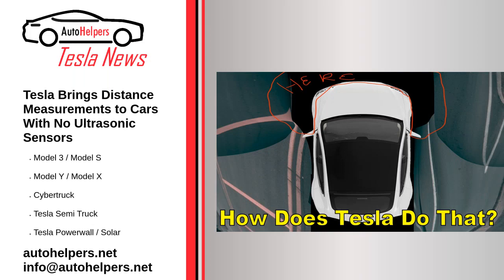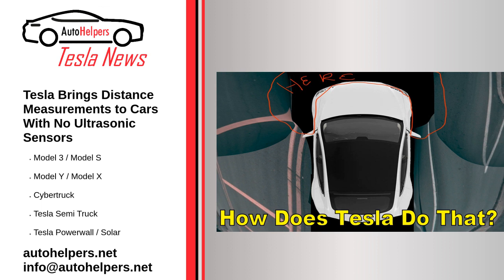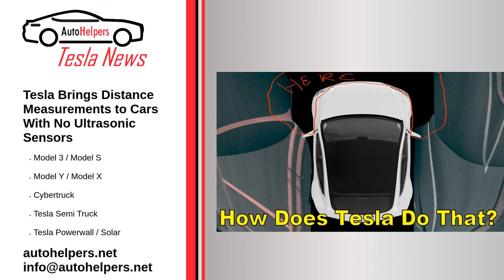Tesla Brings Distance Measurements to Cars With No Ultrasonic Sensors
Tesla recently announced they were removing ultrasonic sensors (USS) from their vehicles as part of their shift to Tesla Vision and relying on the on-board cameras for its safety and driver-assist features.

Source: Re-posted and Summarized from Darryn John at driveteslacanada.

My Take: I wonder just how accurate it will be in the real world?